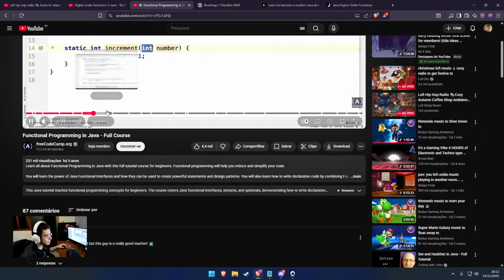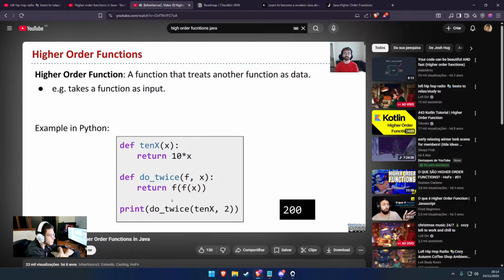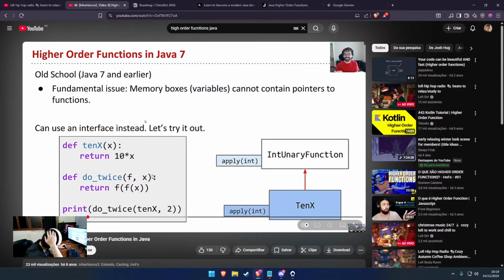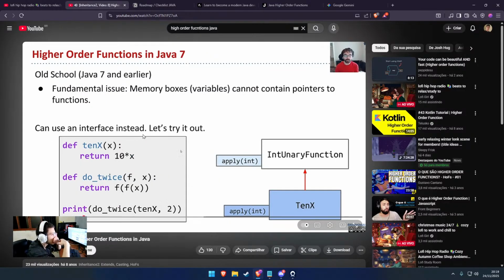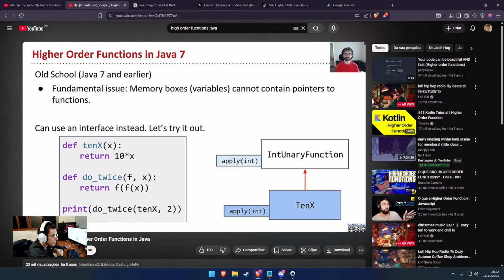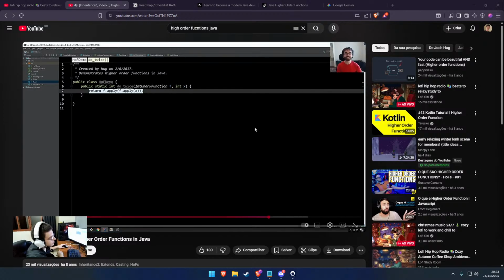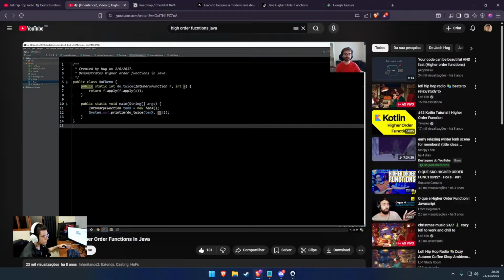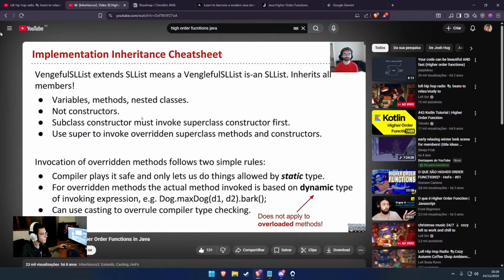estudando todo dia até conseguir um estágio em programação - dia 53